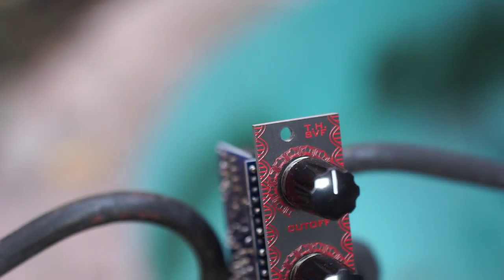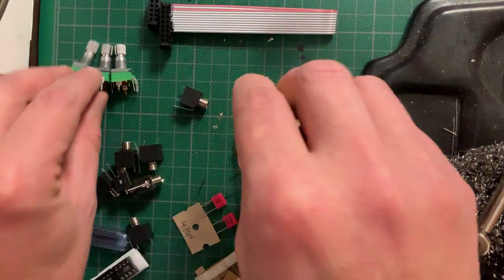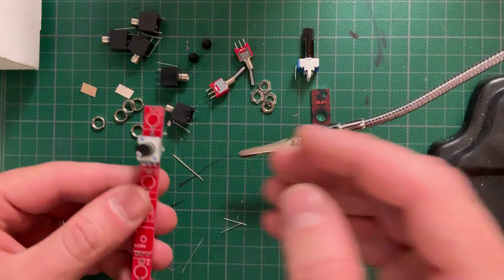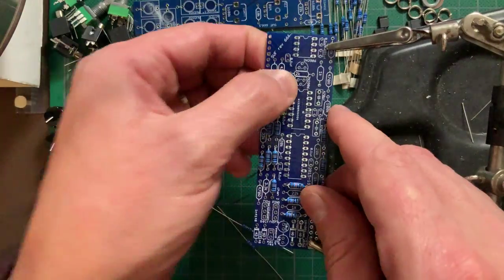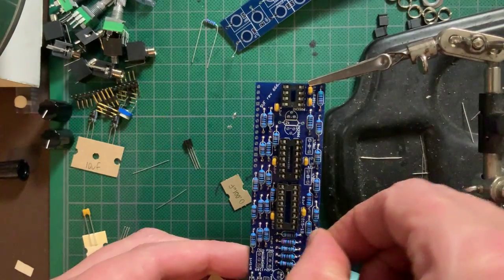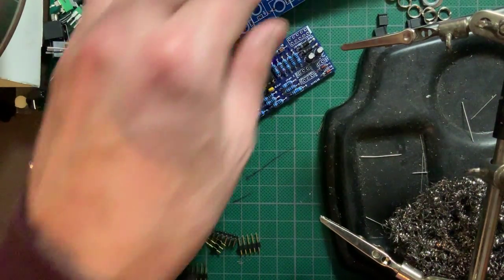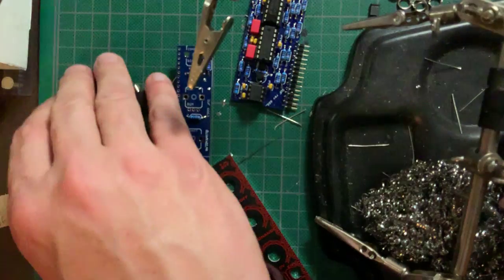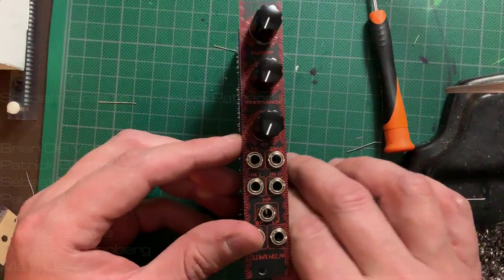Zlob SVF and mini ATT Build Video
Building the full kit for Zlob Modular's awesome State Variable Filter!
Bonus: I also build the cool mini ATT passive dual attenuator, summer, mute!

Special thanks to Zlob Modular

Stay Noisy!